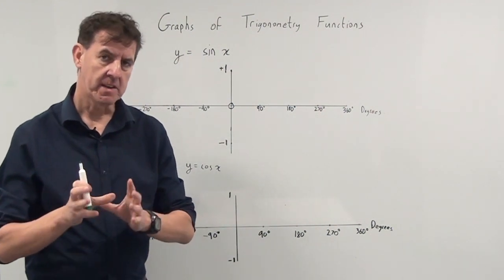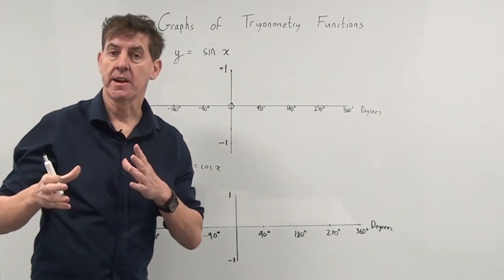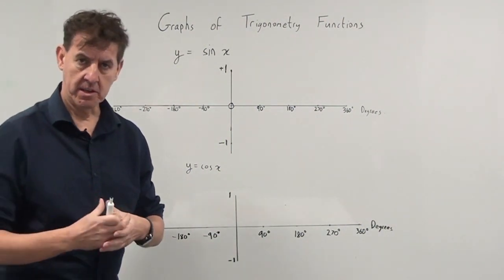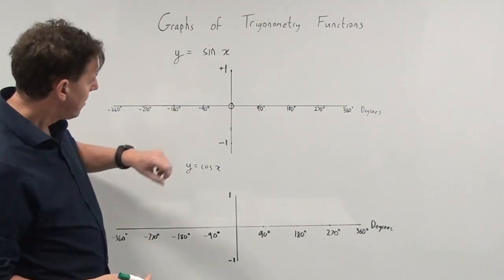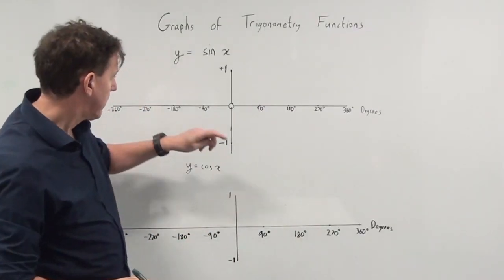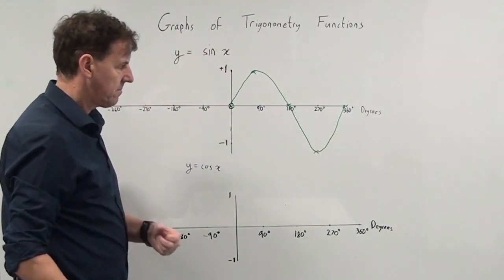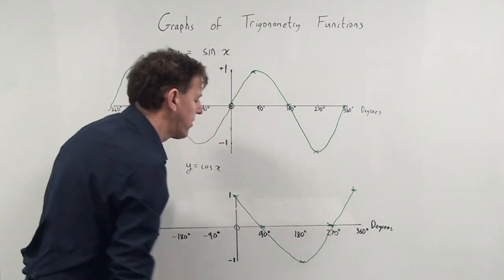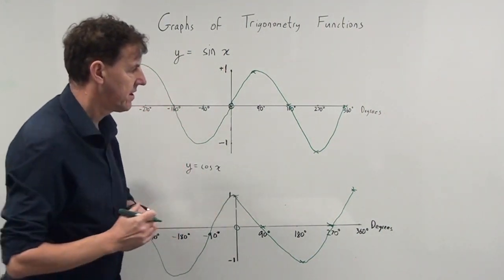GCSE Higher Maths | Graphs of trigonometry functions Sine and Cosine Graphs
In this video we introduce the trigonometric graphs and look at the SINE & COSINE Graphs